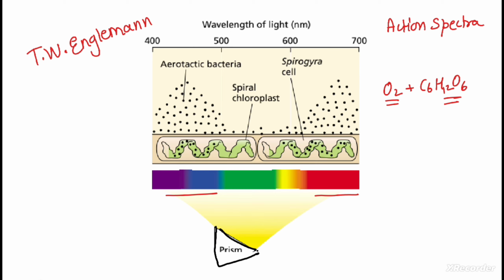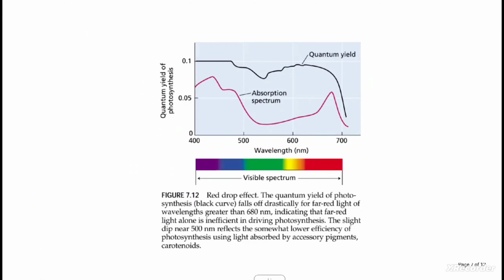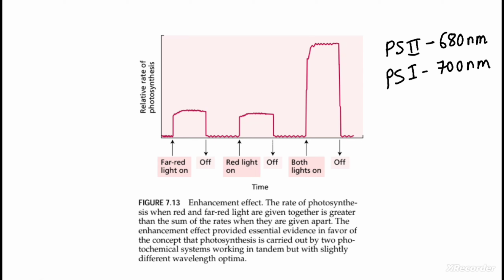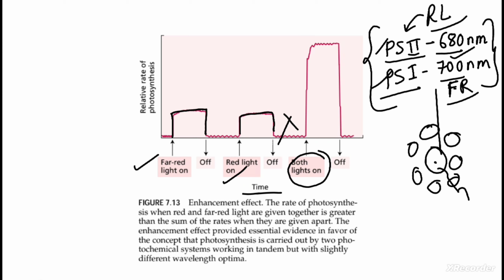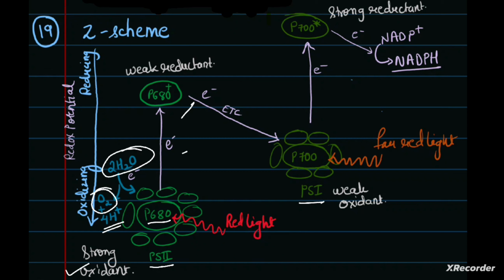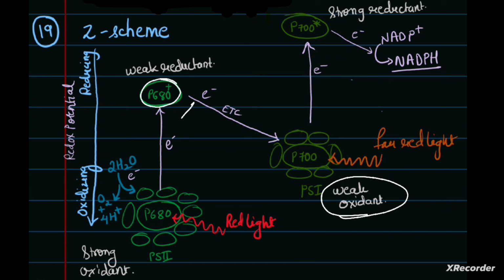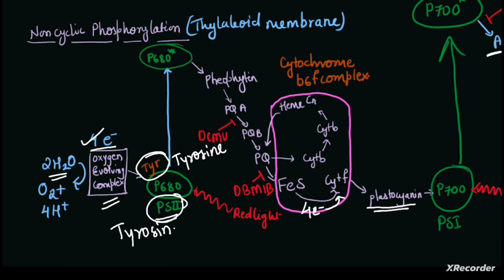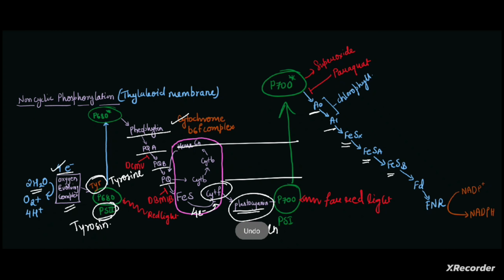PLANT PHYSIOLOGY -LECTURE 2- CSIR NET EXAMINATION